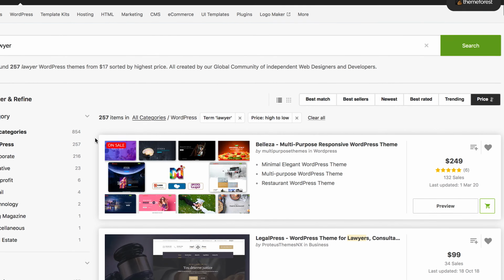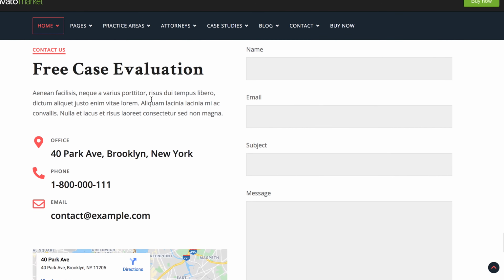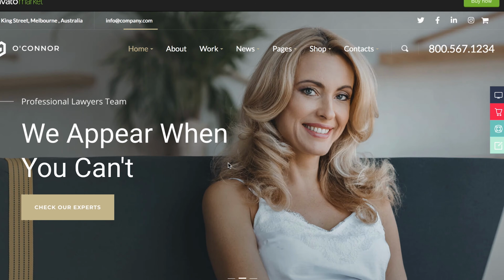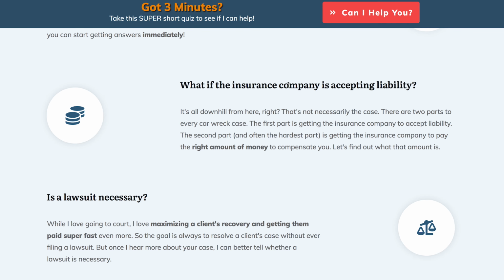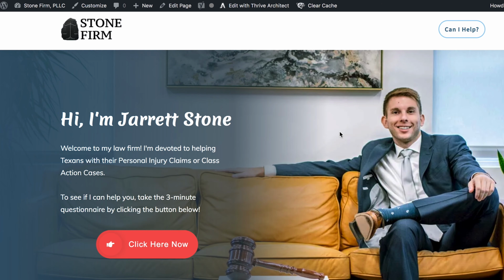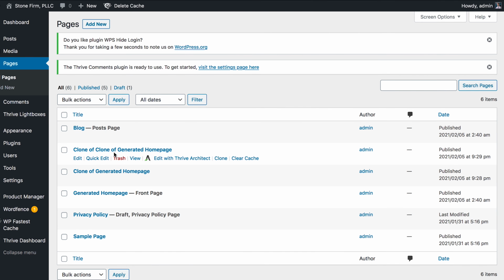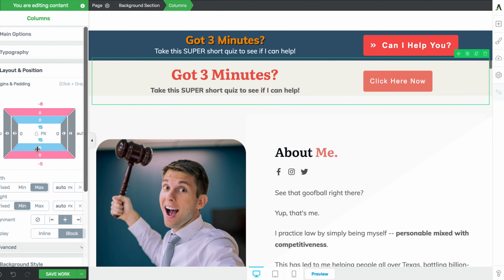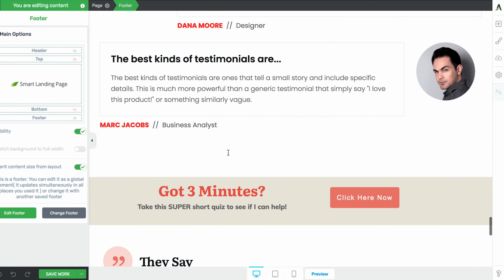Building the Law Firm's Homepage with Thrive Suite | Lesson #5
It's time to start building our law firm's website! In this lesson, you'll see inspiration, templates, and orientation on how to use Thrive Suite. Let's dive in!

This is an online course that will take you step-by-step through all of the stages of trial and will arm you with the tools needed to thrive under the pressure! _____________________________________________________________________

⭐⭐ The Objection Cheat Sheet has over 3,000 downloads! ⭐⭐

If you have any questions, then please don't hesitate to ask!